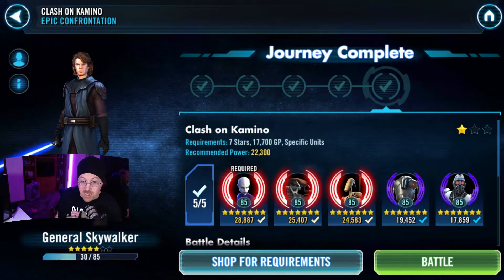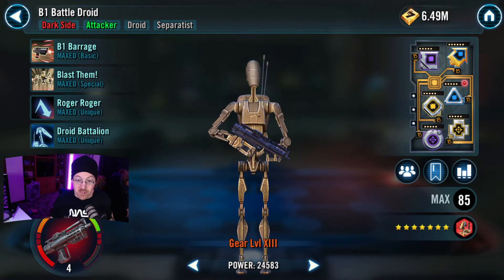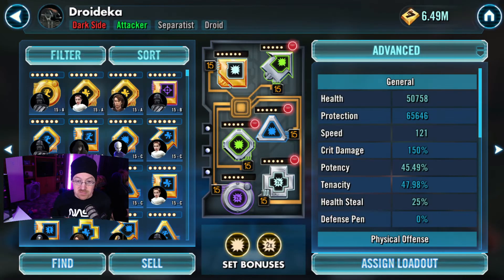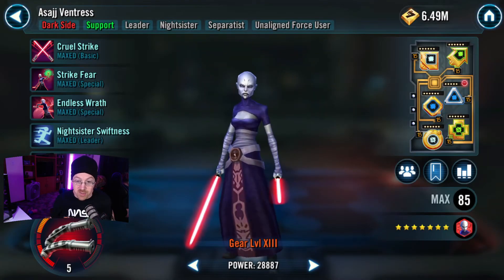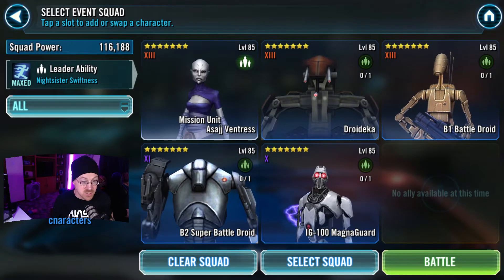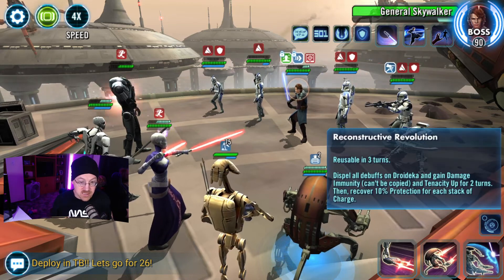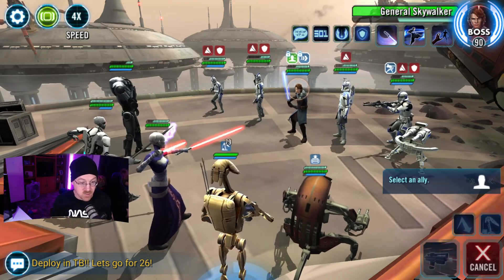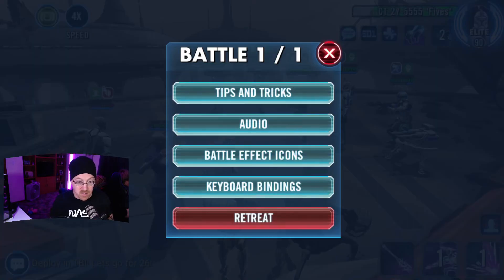General Skywalker Unlocked - Final Phase Guide For Star Wars: Galaxy Of Heroes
Have you got General Anakin Skywalker unlocked yet? If not, are you going to try it?